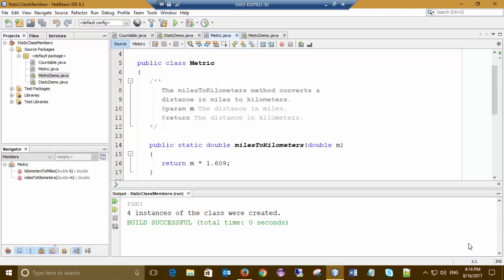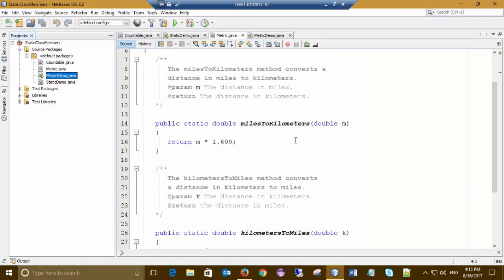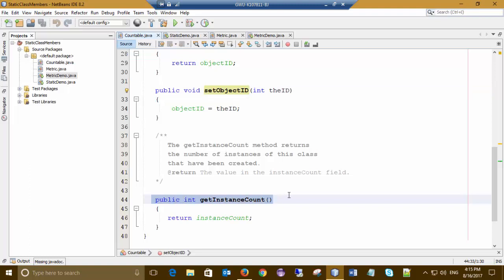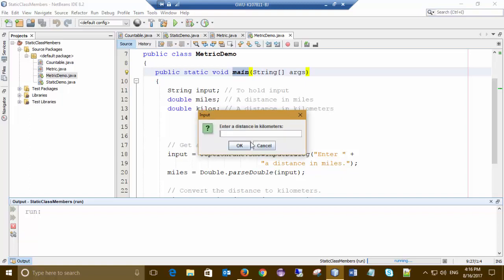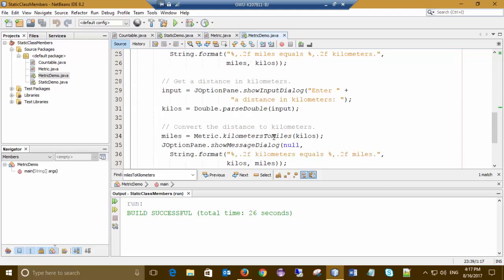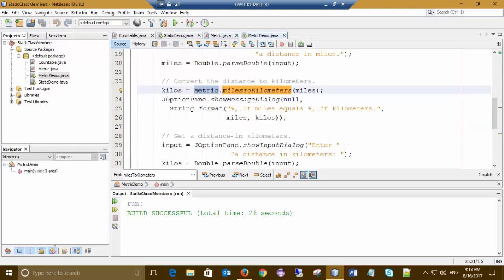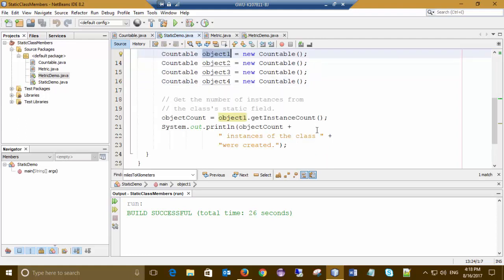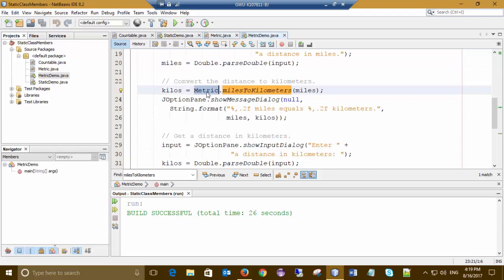CIT249 Pearson Module1 Static Method